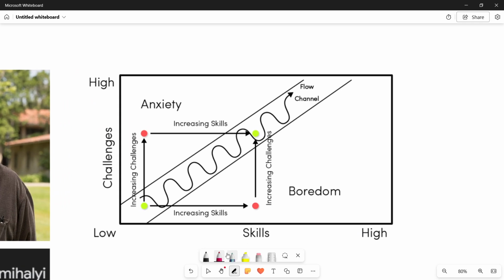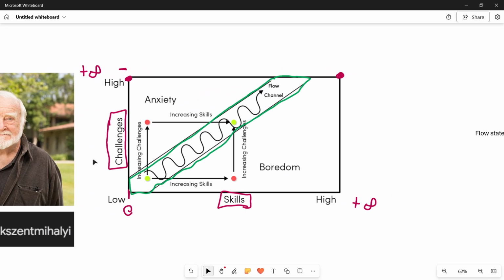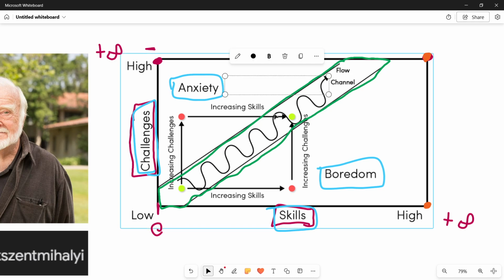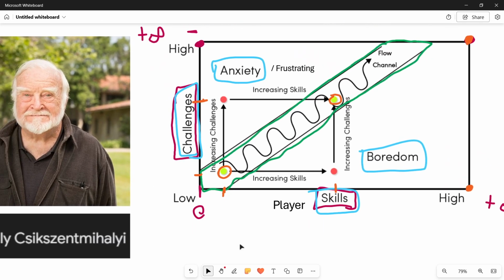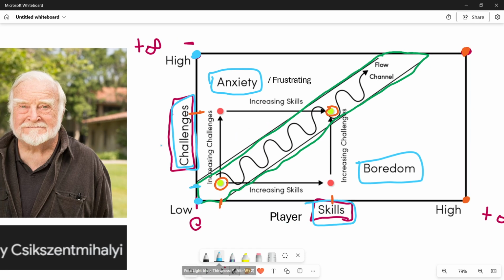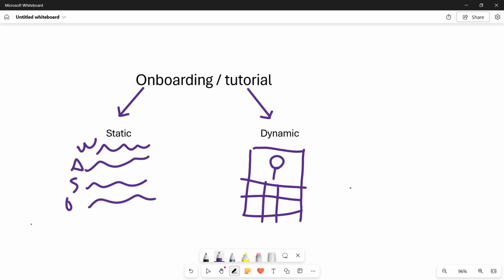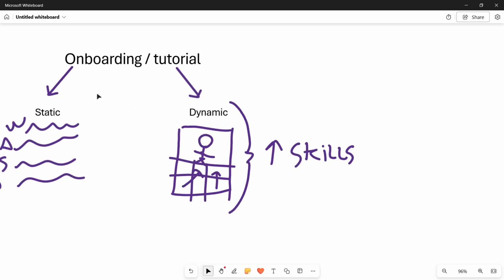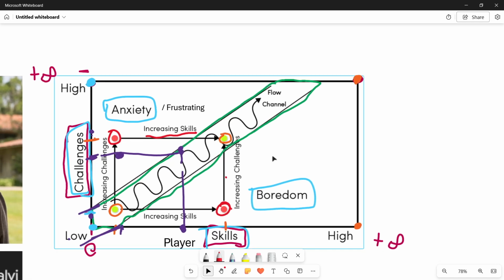Designing Flow in Games: The Key to Player Engagement